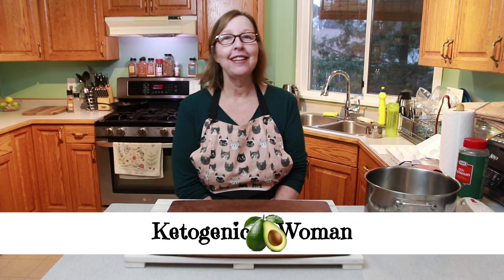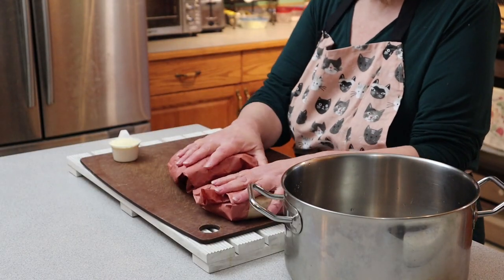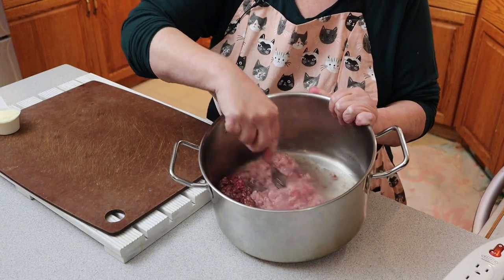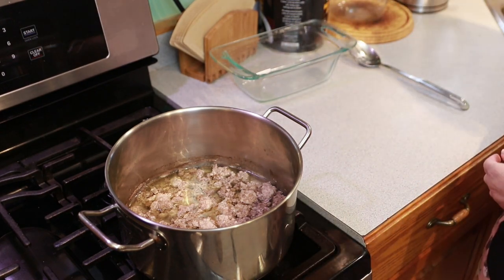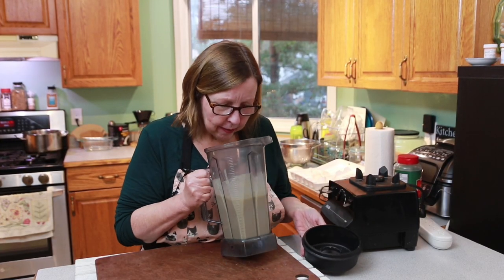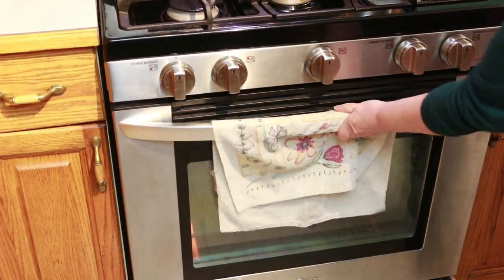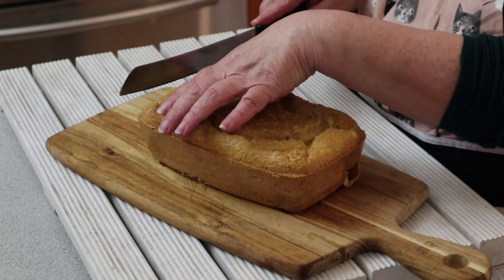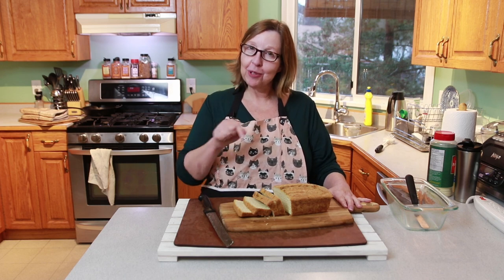Carnivore Protein Bread (Keto, Carnivore, Zero Carb)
Zero Carb CARNIVORE BREAD! (or Waffles!)
You can use this batter to either make the Carnivore Loaf (as shown in the video) or use it to make Carnivore Chaffles and Waffles!
Note: I have made some tweaks to the recipe below based on how happy I was with subbing out the parmesan for mozzarella! They both work but I liked the more neutral flavor the mozzarella gave.

Carnivore Bread Recipe:
Ingredients:
• 10 Medium Eggs (use only 8 if using large or extra large eggs)
• 8 oz Ground Chicken
• 8 oz ground Beef
• ¼ cup dry parmesan cheese OR 1 cup mozzarella
• 2 tbsp baking powder (not necessary if making waffles with the batter)
Instructions:
• Simmer the meats in 3 cups water in pot on the stove for 10 minutes or fully cooked.
• Drain in colander and allow to cool completely.
• Preheat oven to 375
• Blend egg and cheese in large blender
• Add cooled meat and baking powder and blend until smooth
• Pour batter into a greased loaf pan
• Bake for 45-50 minutes or until knife comes our clean.
• Allow to cool before slicing
Makes 10-12 Chaffles, 8 Belgium size waffles or 1 loaf.

**NOTE** Keep in refrigerator **
Can be frozen.